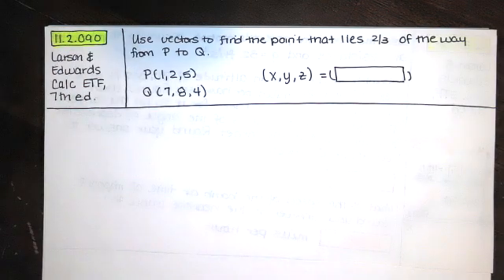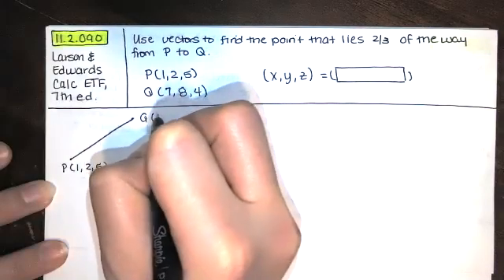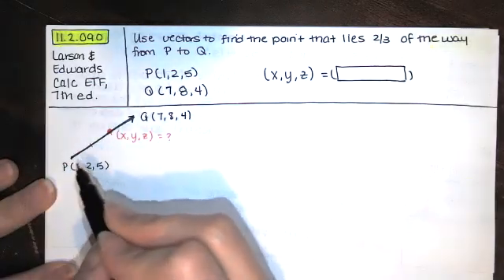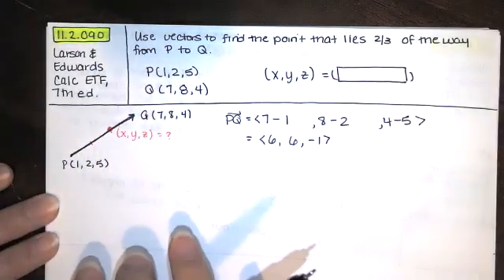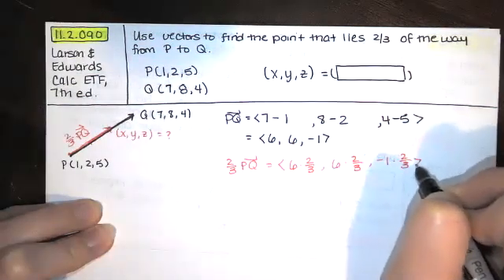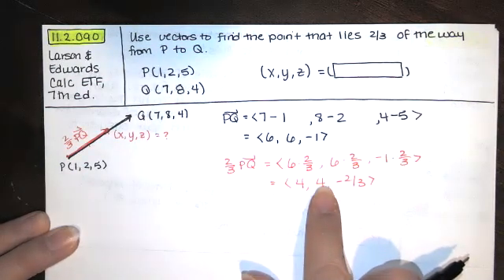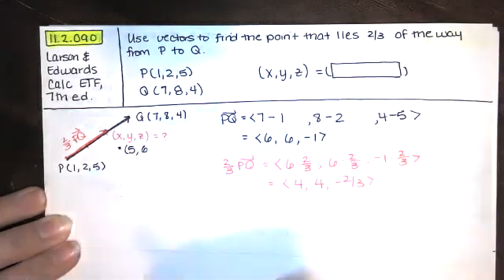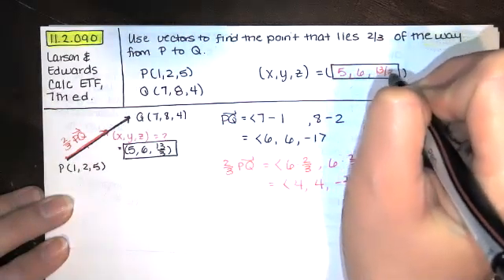Problem 11.2.090 - Find the point 2/3 of the way from P to Q. - Calc III HW Help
We're asked to find the point 2/3 of the way from given point P to given point  Q. We use vectors to achieve this.